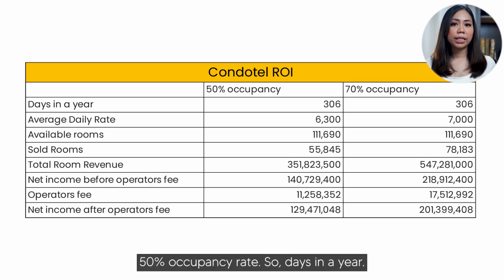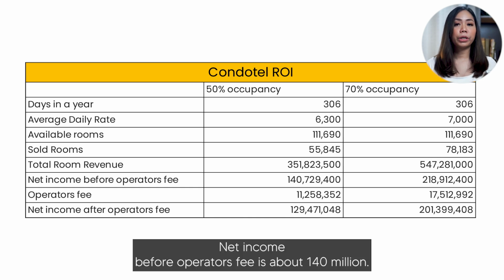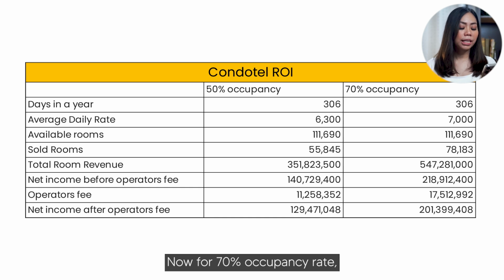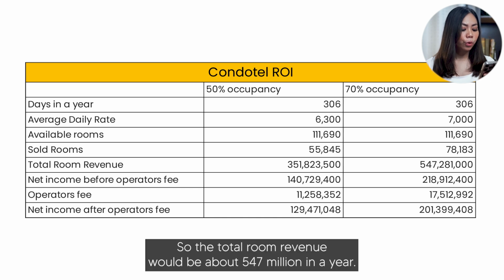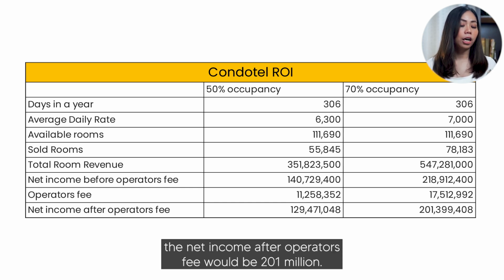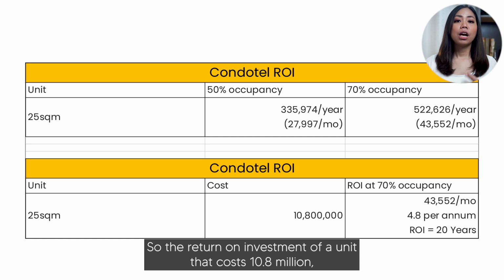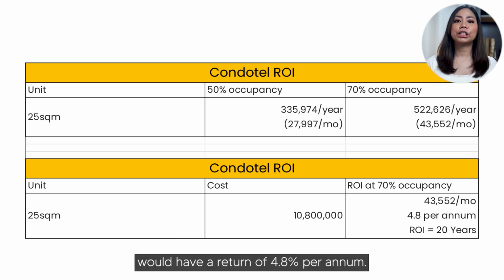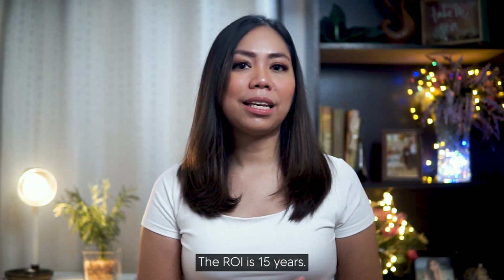Condotel Income Revealed: How Much Can You REALLY Earn? (ROI Breakdown)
If you invest in a condotel, how fast will your return on investment be? Today I’ll be discussing the factors that affect the income of a condotel and at the end of the video I’ll be sharing a sample computation of the ROI and how fast you’ll be able to recoup your investment.

There are 4 main factors that affect the income you can generate from your condotel unit. If you want to know what these are, then watch this video to find out.

Alex Zeta
Real Estate Broker, Consultant and Content Creator
Brokers Lic no 0007755

Hi! I'm Alex - I'm a Real Estate Broker, Consultant & Content Creator who started in the real estate industry back in 2011. If you're looking to buy or sell  Pre-selling property in VisMin area or real estate in Cagayan de Oro, give me a call so I can help you out.